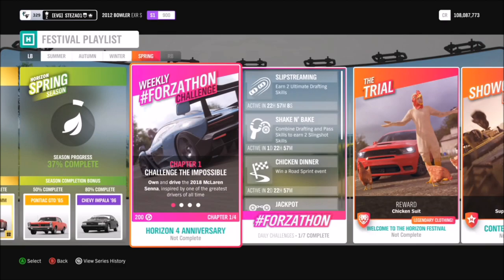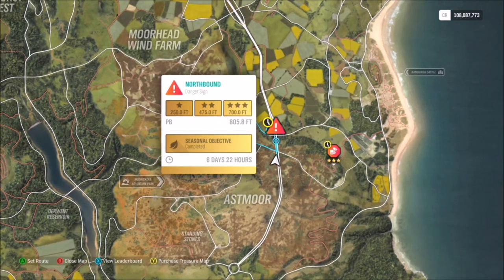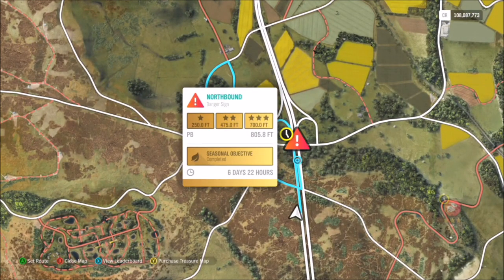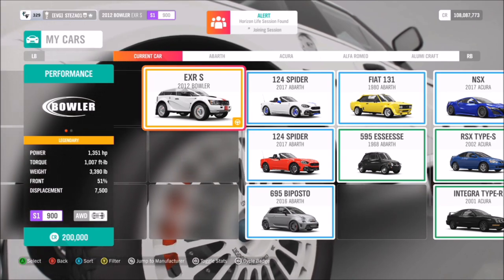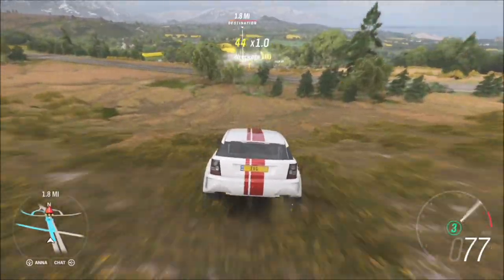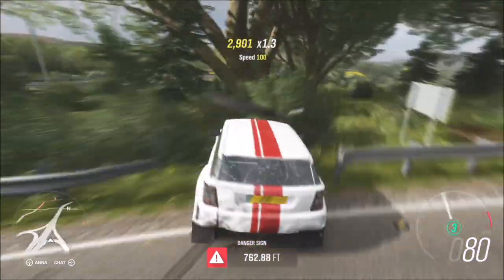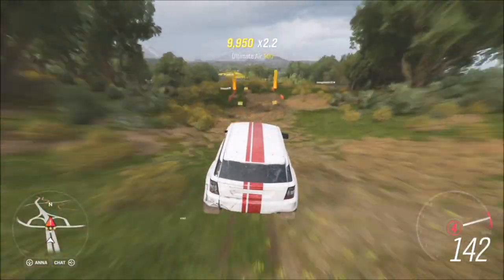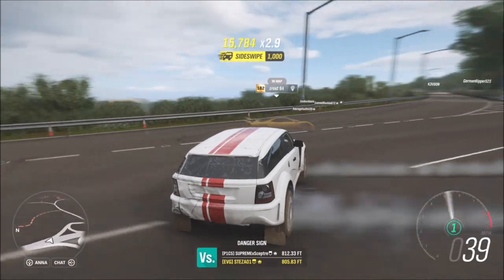Forza Horizon 4 - 'NORTHBOUND' Danger Sign GUIDE (Festival Playlist PR Stunt)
This is just a quick guide on how to get 3 stars and beat the festival playlist score for the Northbound Danger Sign.